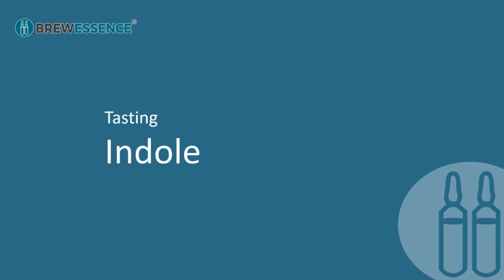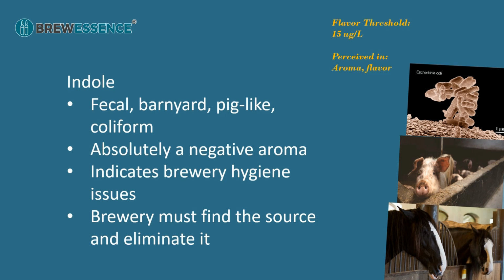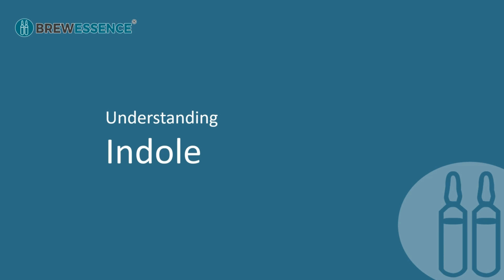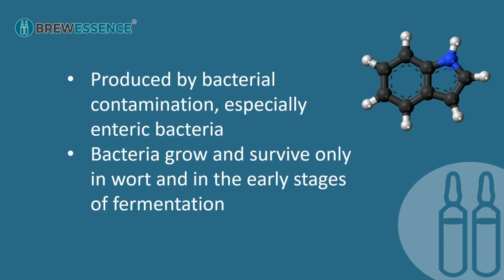Indole flavor and aroma description and origins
A description of the flavor and aroma of Indole as well as an overview of its production and control in brewing. Part of the BrewEssence Sensory Training kit reference library. Narrated by Keith Lemcke.